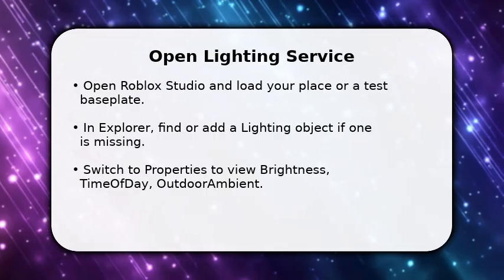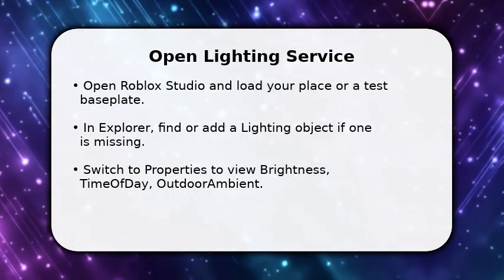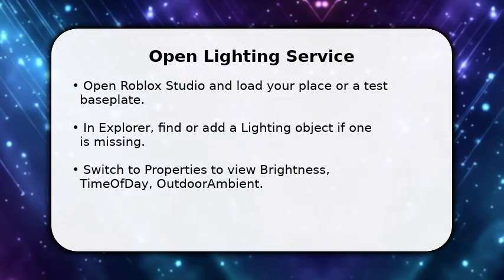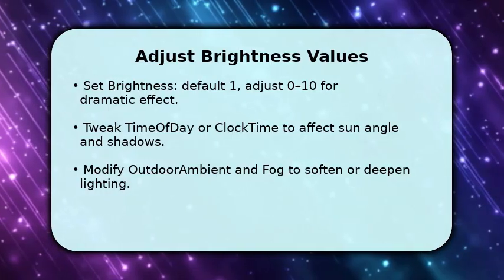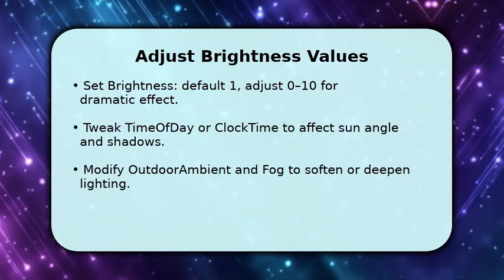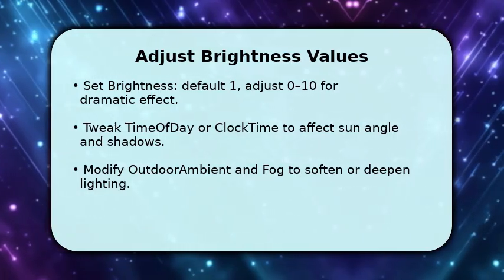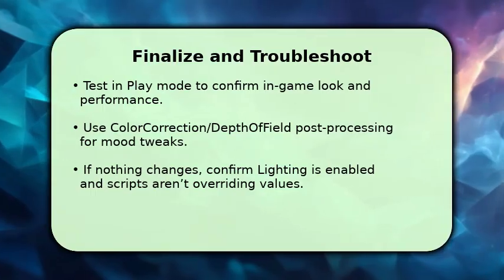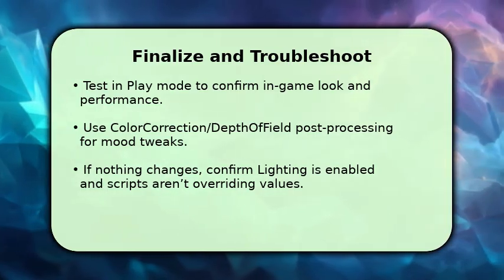How to Change Brightness in Roblox Studio - Step by Step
Dive into the world of Roblox game development as we guide you through adjusting brightness in Studio. This step-by-step tutorial is perfect for both beginners and seasoned developers looking to enhance their visual experience or correct lighting issues within your creations.